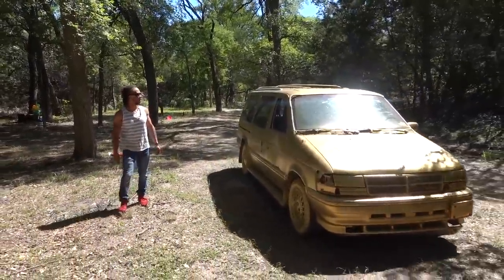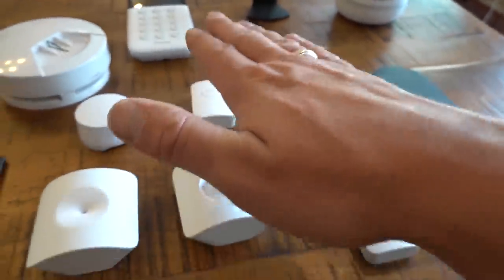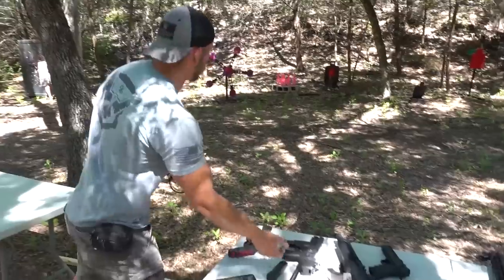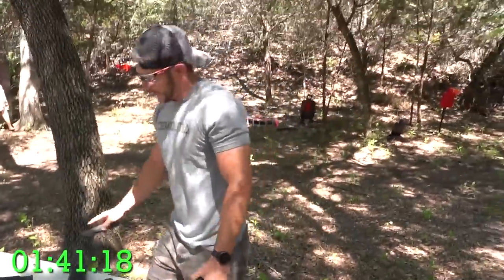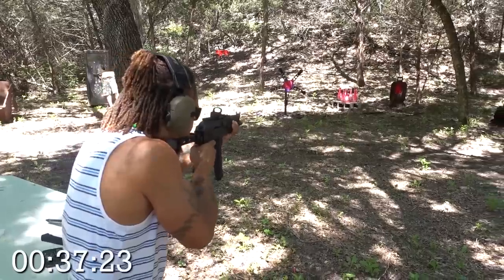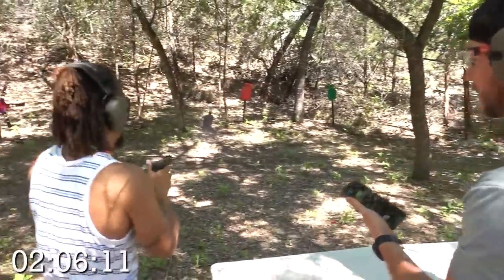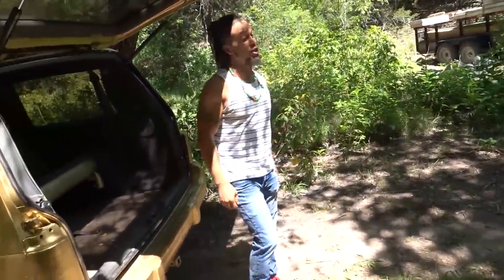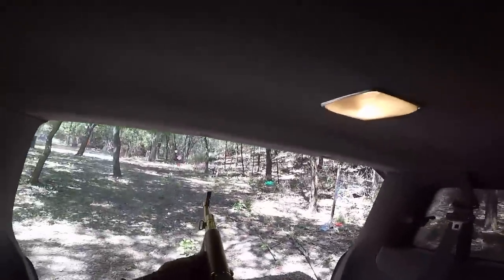Minivan Run and Gun, with The Reaper!!!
SimpliSafe is award-winning home security that keeps your home safe around the clock. It’s really reliable, easy to use, and there are no contracts.